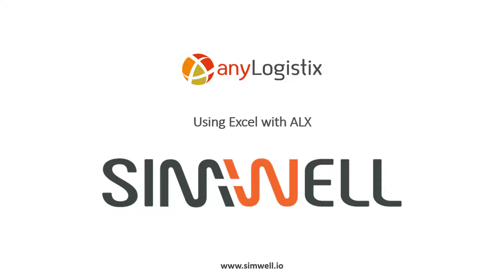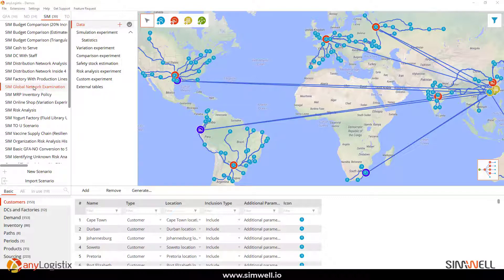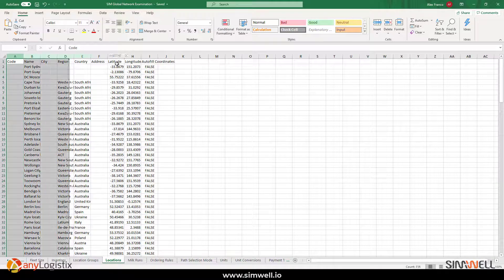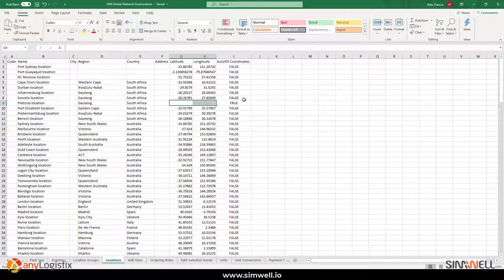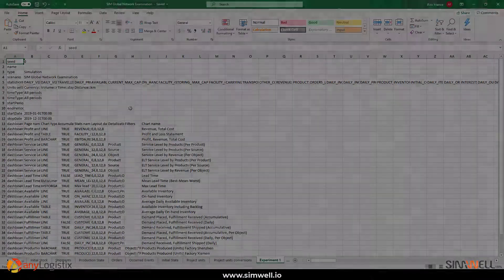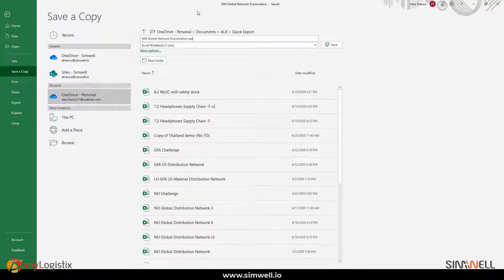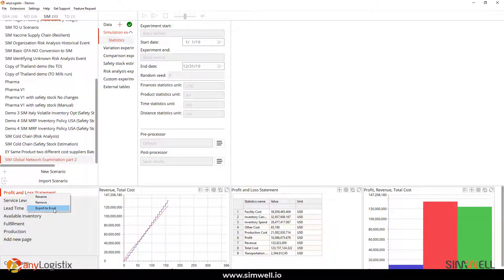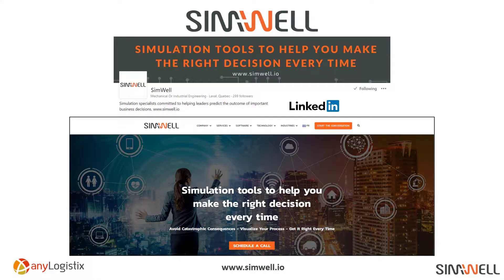Supply Chain Analytics Tools Excel and anyLogistix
We all love Excel, and for most of us it's one of our go to supply chain analytics tools. Many of us have used it to analyze our supply chains and to share insights and analytics with upper management. If your business currently uses Excel as one of its supply chain analytics tools and you’re running into a ceiling with what you can do – whether that means spending too much time maintaining your spreadsheets or your limited to the types of analysis that you can perform in a spreadsheet this video will show you how to break through that ceiling.